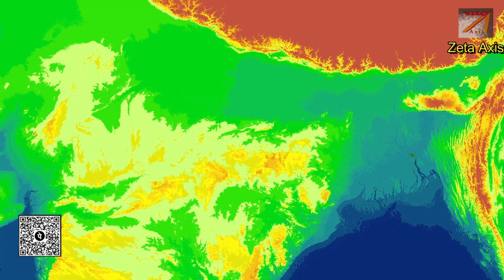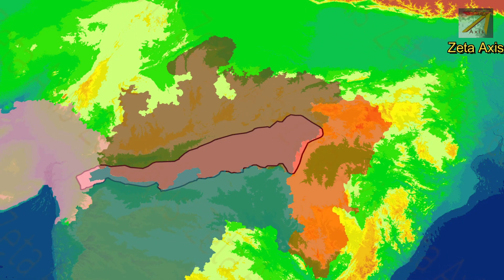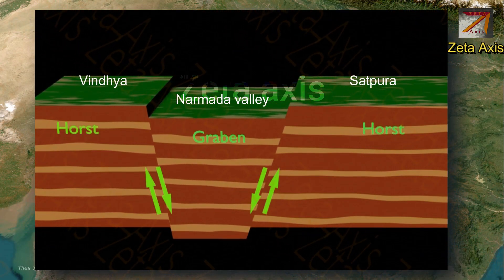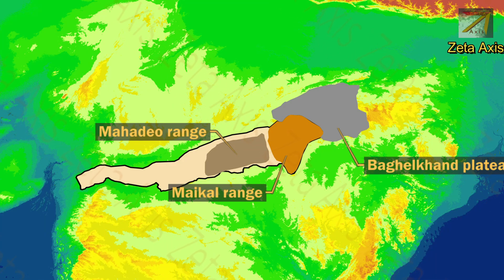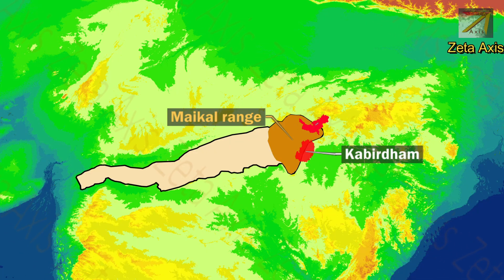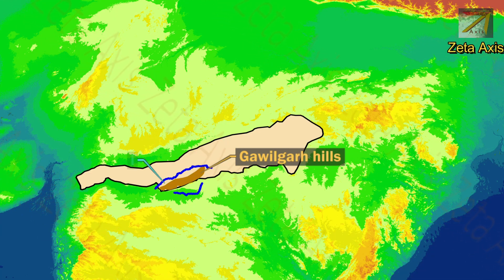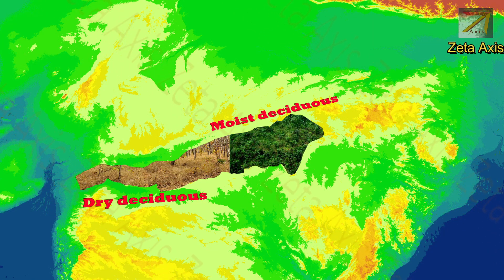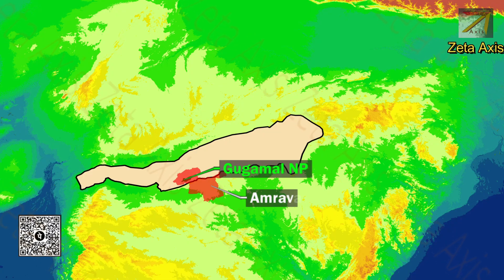Satpura Mountains - origin, composition, structure and subdivisions (Maikal, Mahadeo, Gawligarh)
💥 *Mountains of India*

*Video Description*